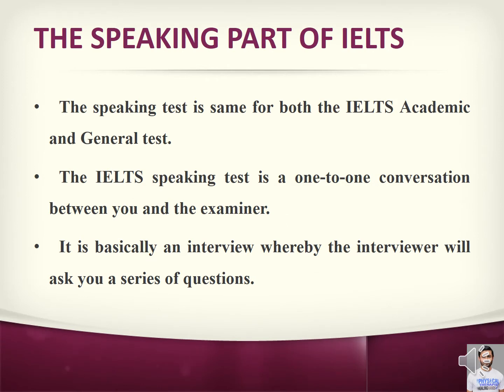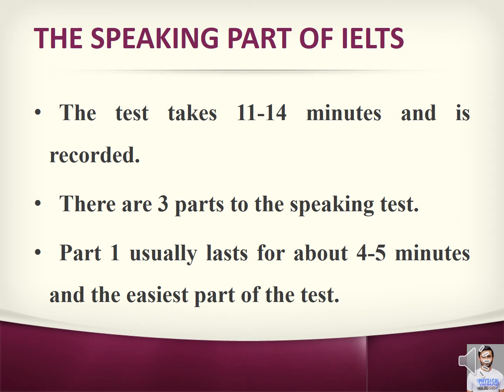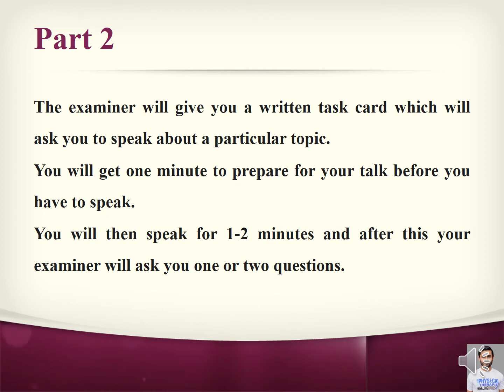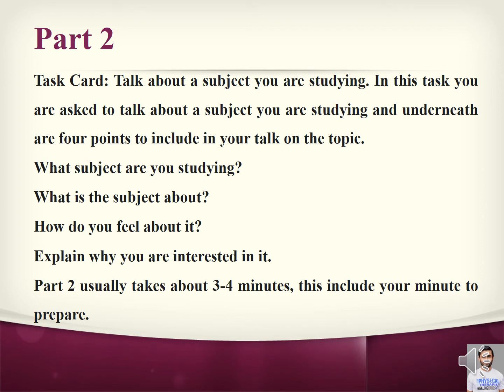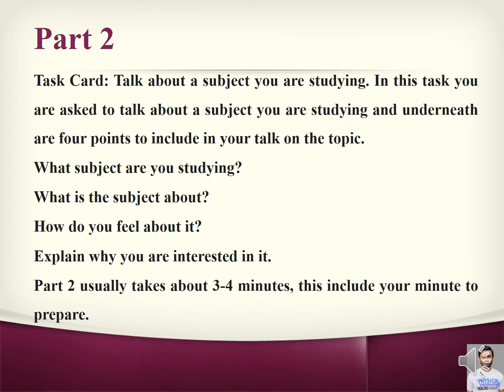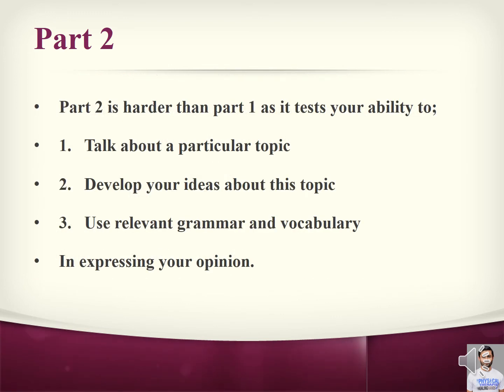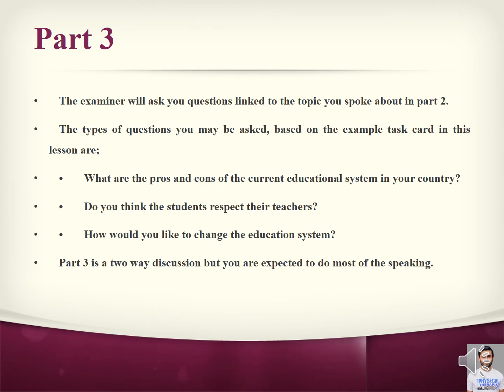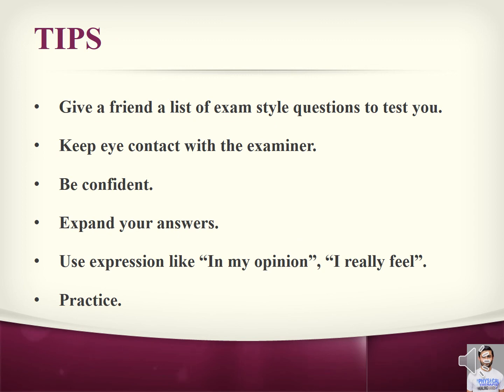IELTS Lecture no 5 The Speaking Part